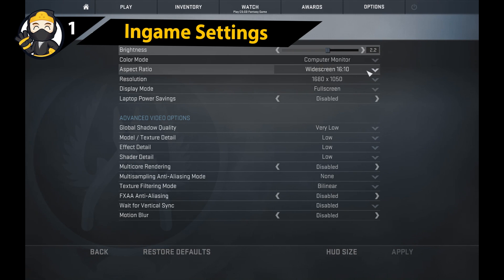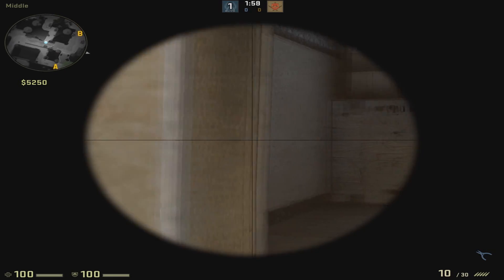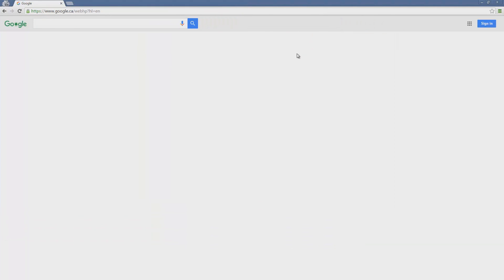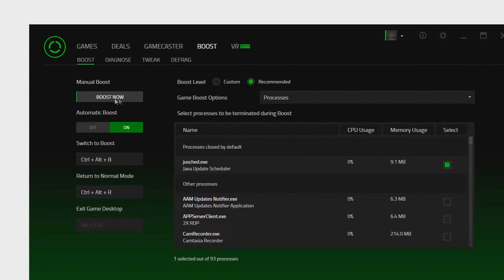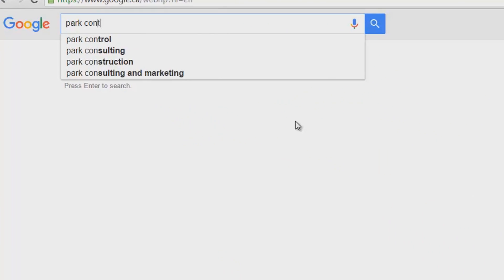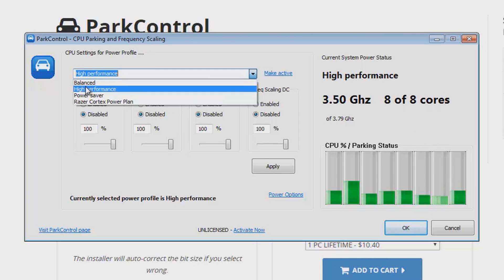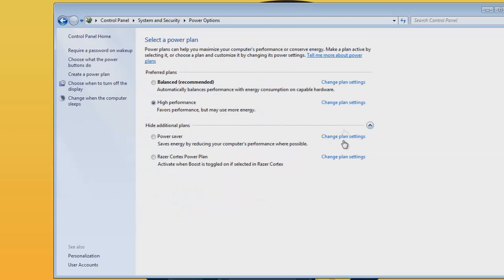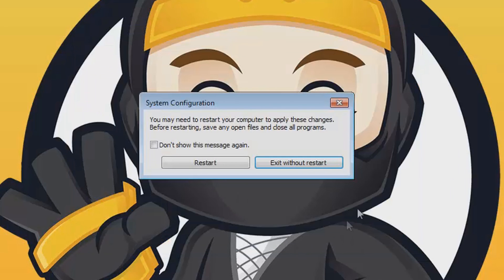CS:GO - Boost Your FPS In Game With These 6 Awesome Methods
Hey guys!

Today i will show you 6 awesome methods to boost your counter strike global offensive FPS (Frames Per Second) or any games FPS!

Thanks!

─ The 6 Methods Are Listed Below

● 1. In-Game Settings
● 2. Disabling Aero Theme
● 3. Game Booster
● 4. Park Control
● 5. Power Settings
● 6.  Booting With All Cores - type run - msconfig

● Mouse: E-3lue E-Blue Mazer II 2500 DPI
● Keyboard: Coolermaster SGK-4000-GKCL1-US CM Storm QuickFire Rapid
● Monitor: 3x LG LED Monitor 22EN33S Series
● Headset: KOTION EACH 2016 B3505
● Microphone: U37 USB Studio Condenser Recording Microphone

● ProleteR - Can't stop me